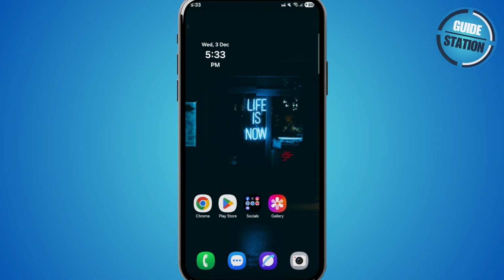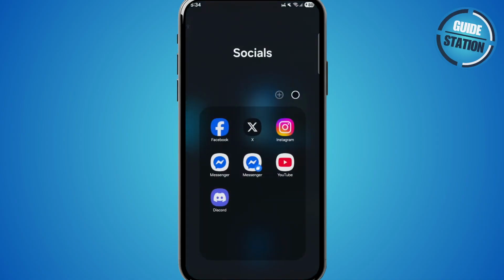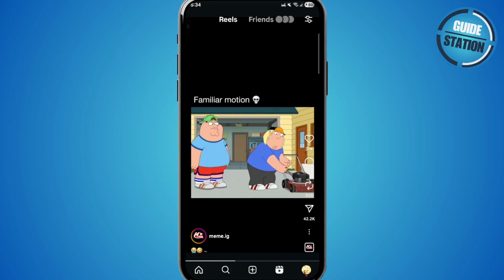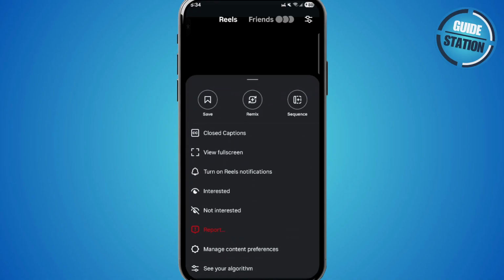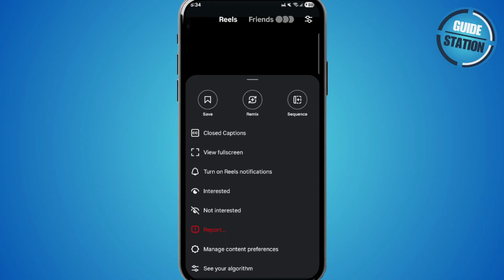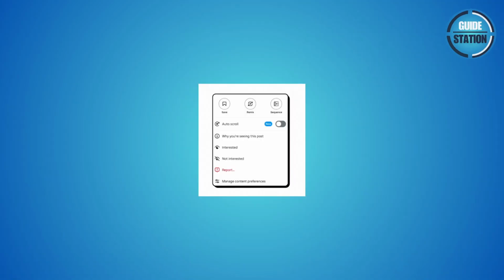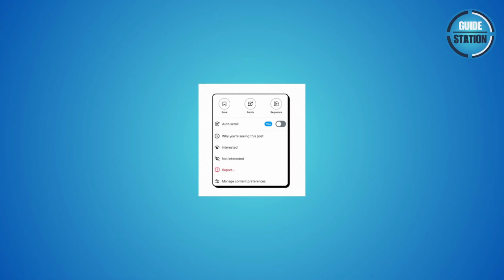How To Enable Autoscroll On Instagram (UPDATED)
How do I enable autoscroll on Instagram? In this video tutorial, I’ll show you how to enable the autoscroll feature on Instagram. Enjoy!